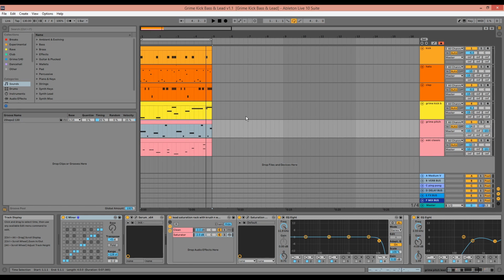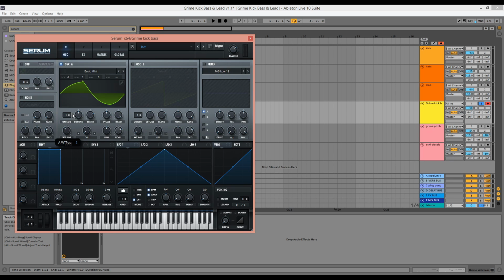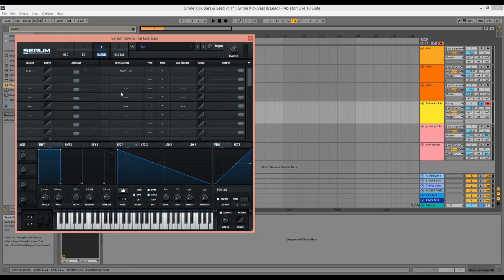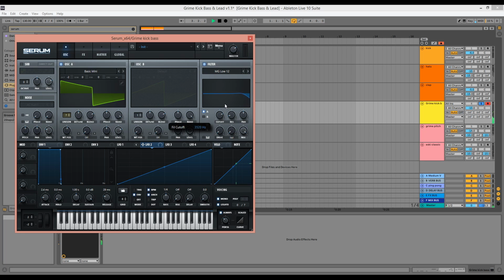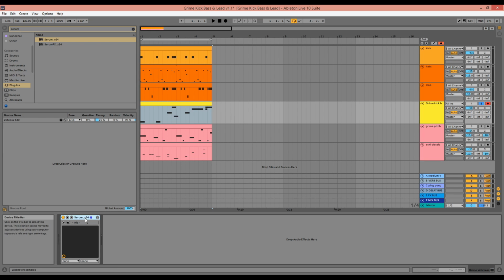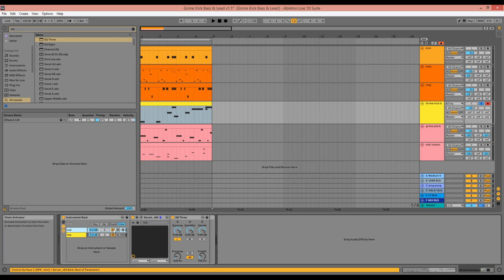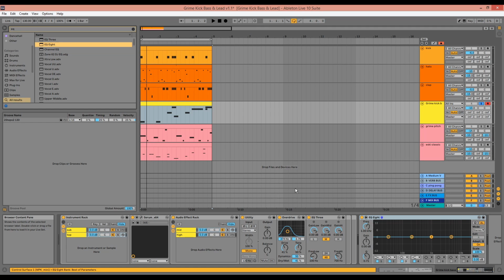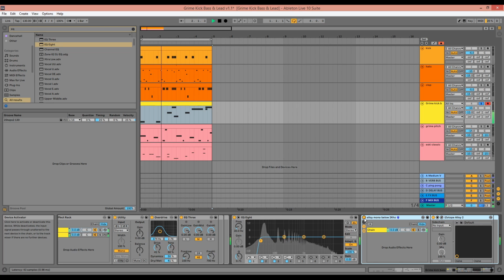Making a Versatile Grime Patch in Serum | Ableton Live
In this tutorial, I show you how to make a versatile Grime-flavoured Serum preset that has multiple possibilities for both sound design and composition.

3 FREE PRESETS from my Textured Basses Serum preset pack (Includes project file)